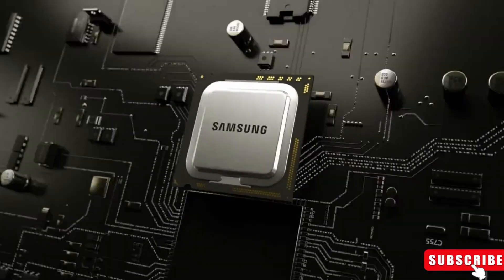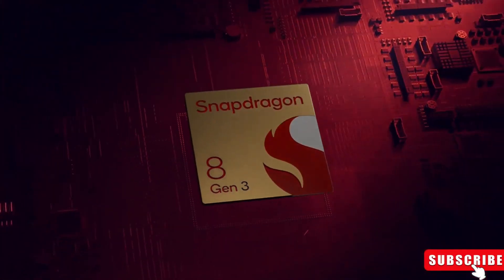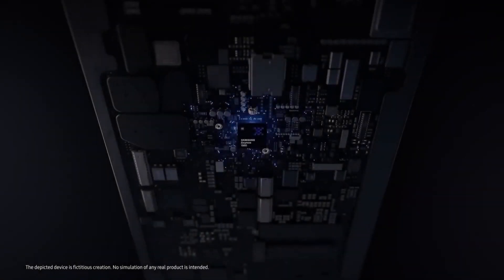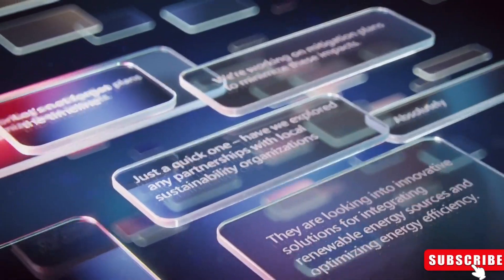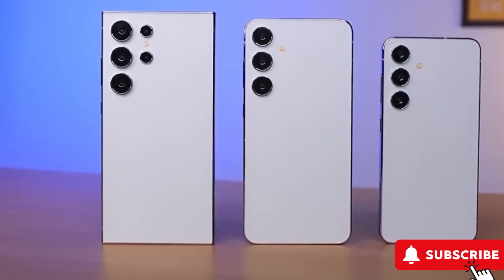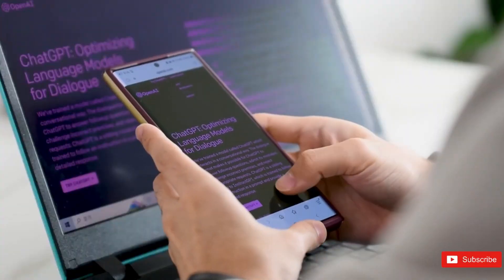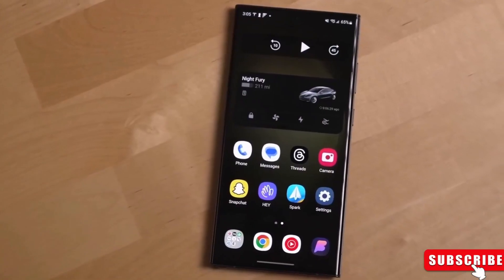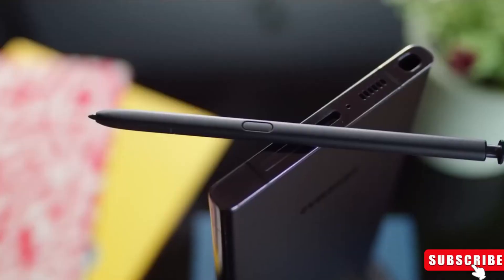Samsung Galaxy S24 Ultra: The Worst Nightmare Unleashed!